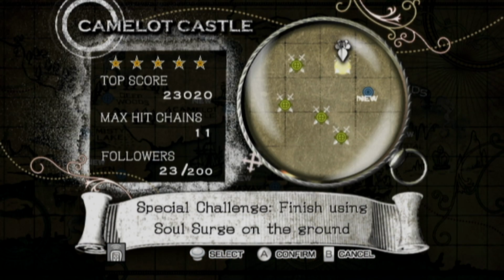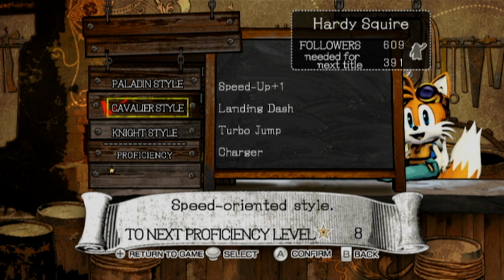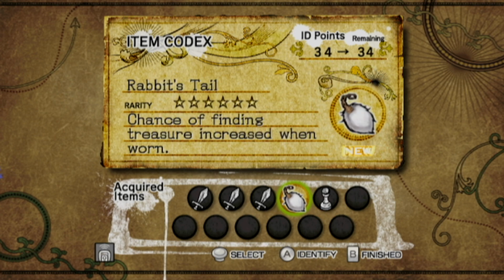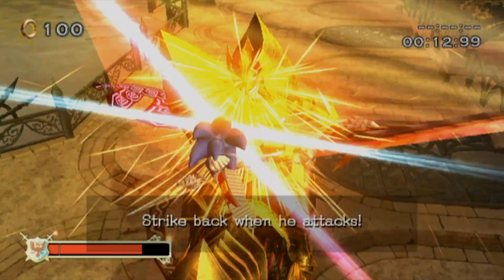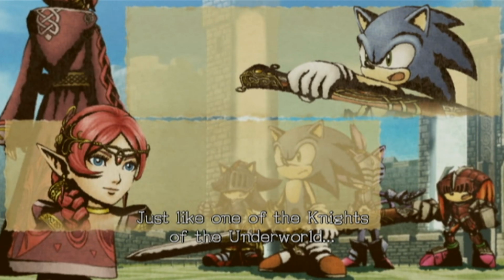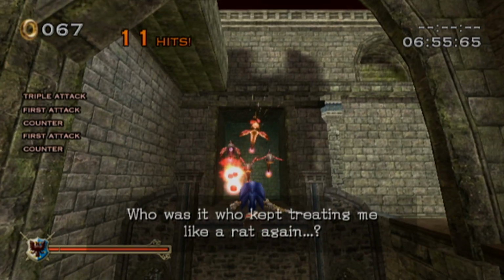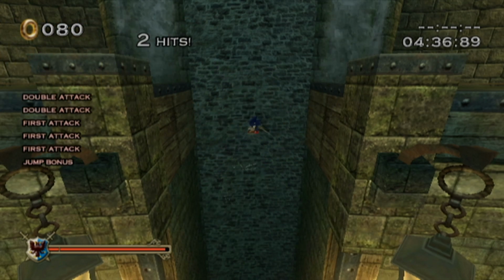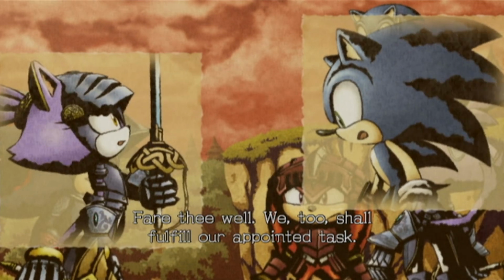Sonic and the Black Knight Part 5: Fight the Knight!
It is finally time to fight King Arthur once and for all to save the kingdom!